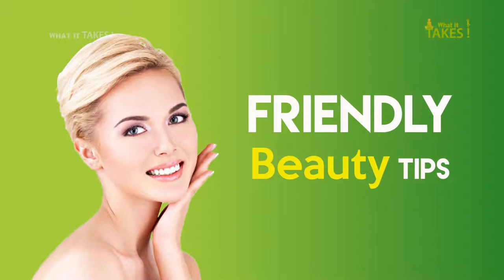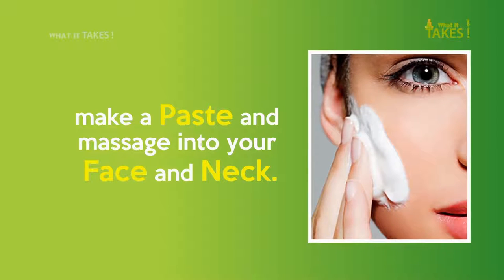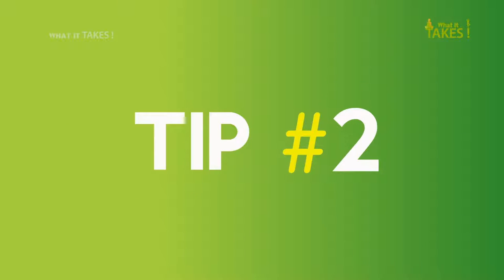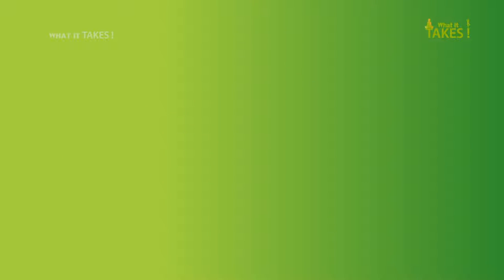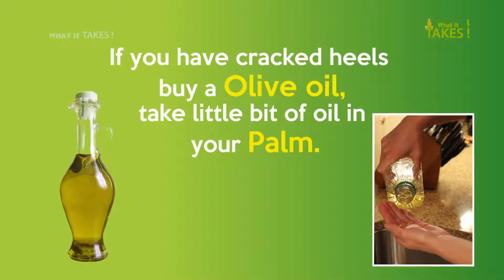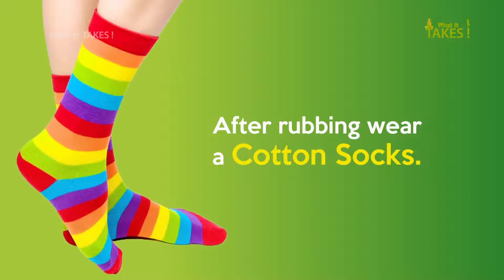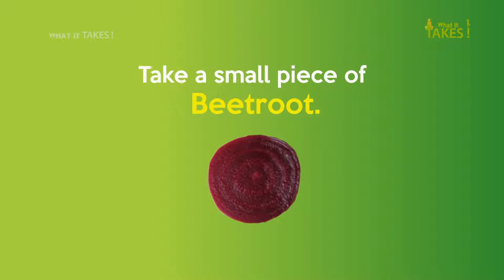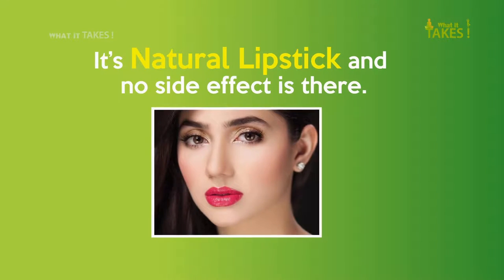Friendly Beauty Tips || Health Benefits for Skin Care 2017 || What It Takes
Friendly Beauty Tips from What It Takes.